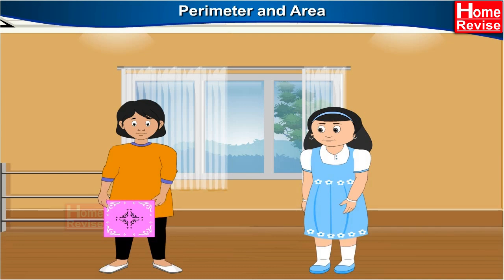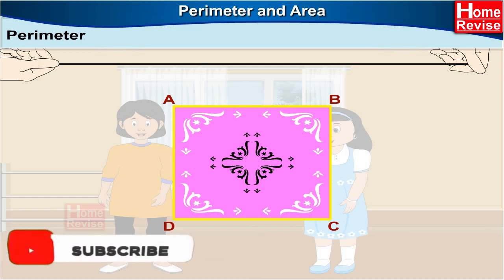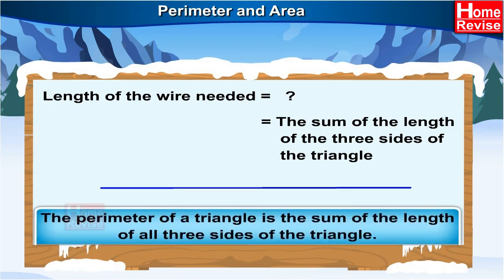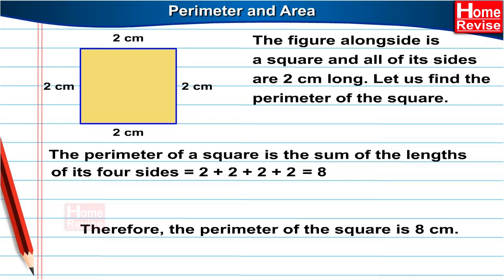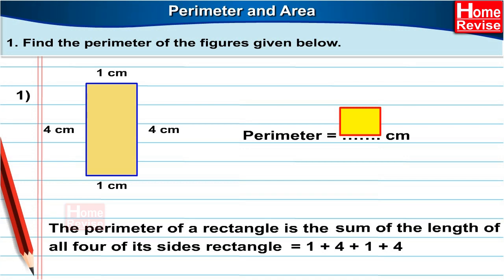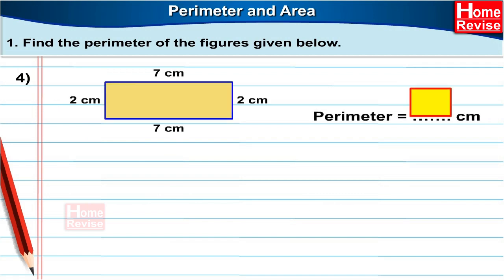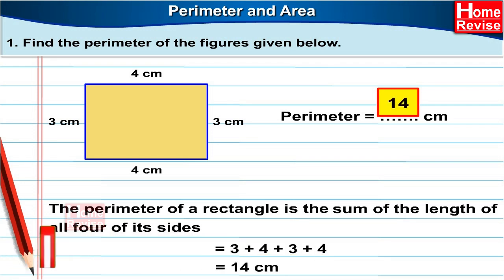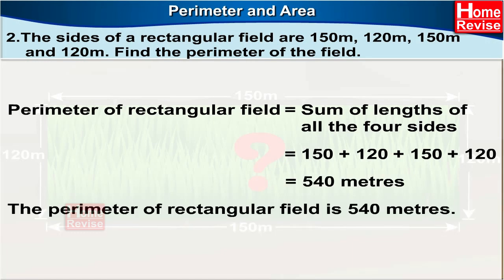Class 4 I Perimeter and Area | Mathematics | English Medium | Maharashtra State Board | Home Revise